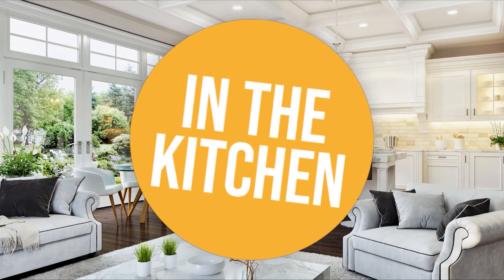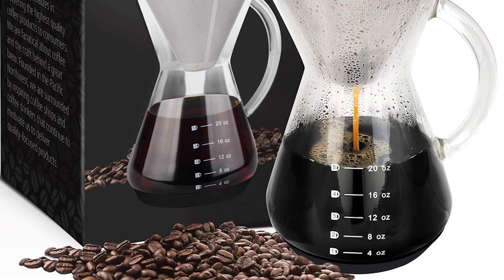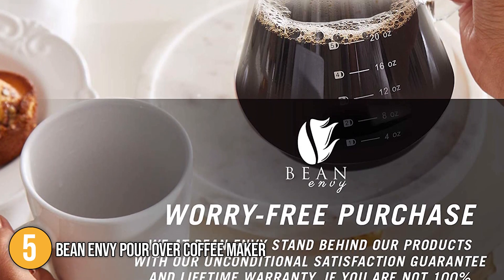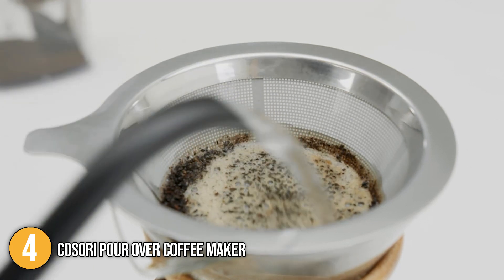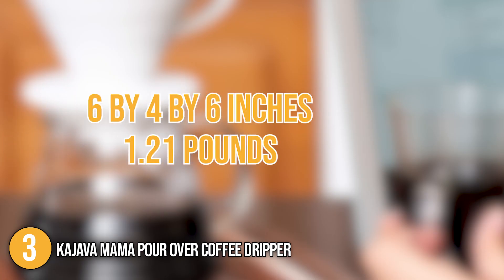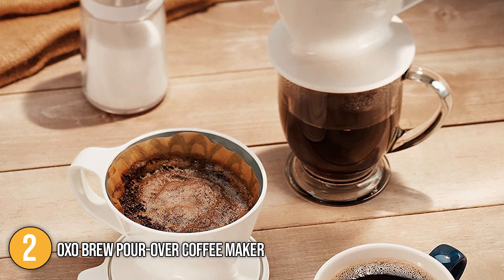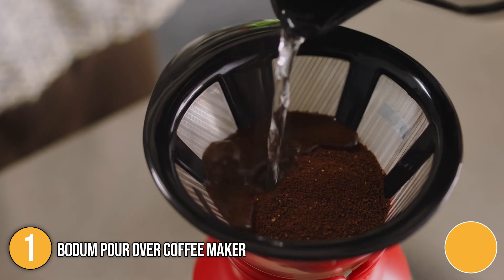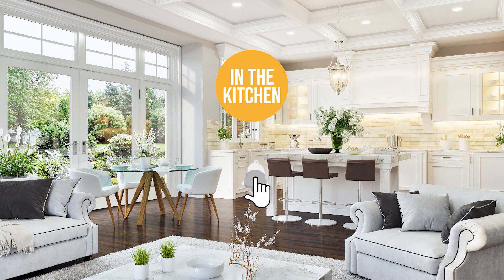✅ TOP 5 Best Pour Over Coffee Machines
best automatic pour over coffee maker | best pour over coffee maker automatic | best automatic pour over coffee machine

📌 TOP 5 Best Pour Over Coffee Maker 2022 | Amazon Available

00:00 - Introduction

**01:21** - In the 5th Place : Bean Envy Pour Over Coffee Maker

**03:00** - In the 4th Place : COSORI Pour Over Coffee Maker

**04:32** - In the 3rd Place : Kajava Mama Pour Over Coffee Dripper

**06:09** - In the 2nd Place : OXO Brew Pour-Over Coffee Maker

**07:47** - In the 1st Place : Bodum Pour Over Coffee Maker

The art of pour-over coffee is a simple yet satisfying sensation. This method brings out the coffee's natural flavor and aroma, which is why pour-over coffee makers are a very popular choice among coffee enthusiasts. They are also an inexpensive alternative to coffee machines and single-serve brewers. So whether you are new to the wonders of coffee and you want to try one out or if you are a long-time coffee lover looking to replace your old one, we have prepared for you a list of the best pour-over coffee makers to invest in.